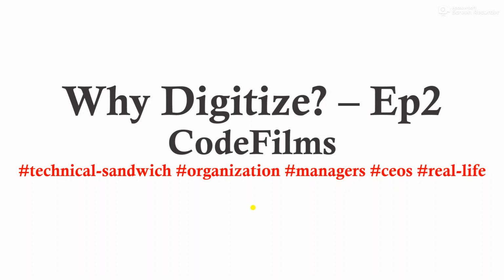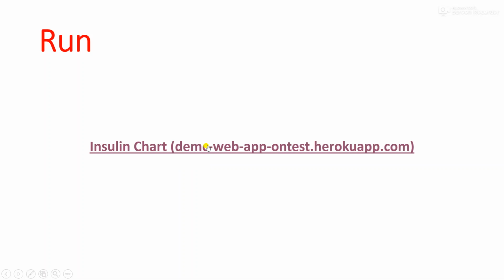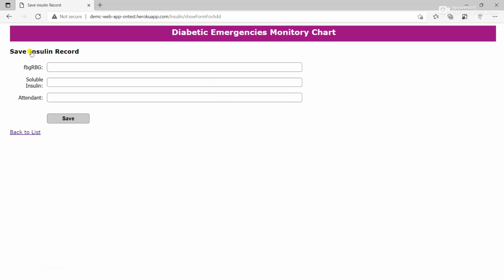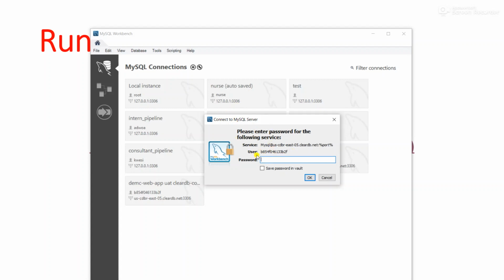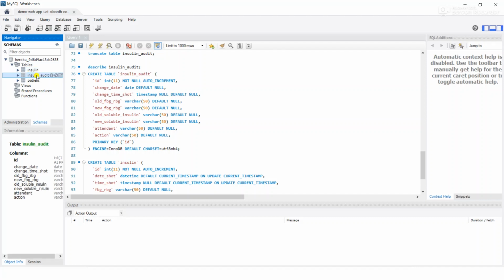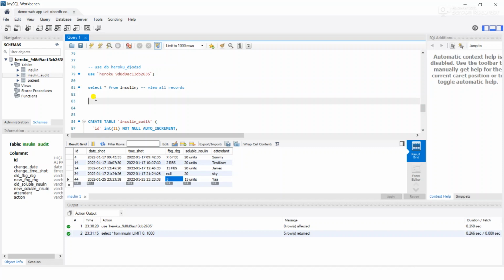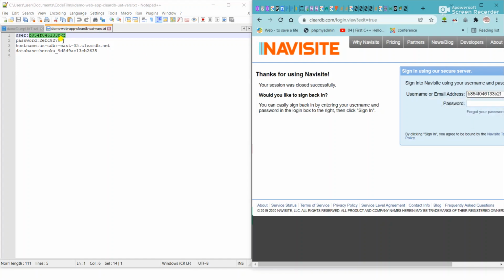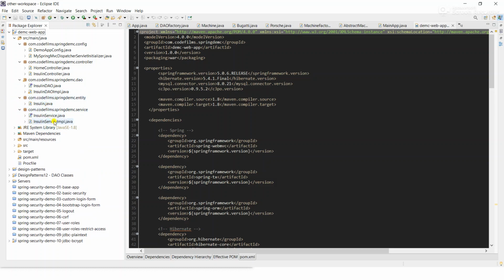Why Digitize? - Final:- Episode 2 🎧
[Technical Audio Sandwich 🎧]
In this final episode,
we expand use of technology to digitize a mundane process as discussed in Episode 1.

Summary:
2:32 - why use a computer
3:06 - why use a database
4:45 - why use the internet
7:39 - more technical explanation
16:54 - the digitized data or record in the database
27:44 - The source code as the agent of change or transformation.

An earpiece or headset would enhance hearing.